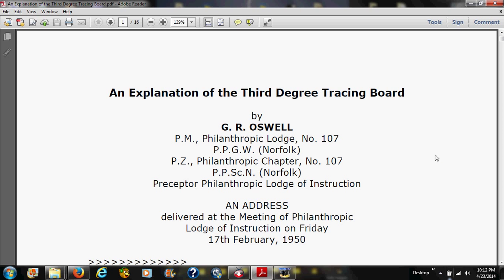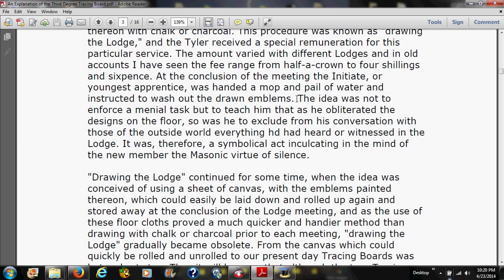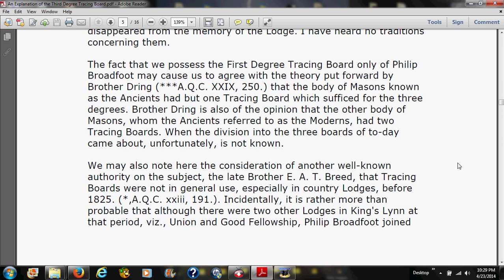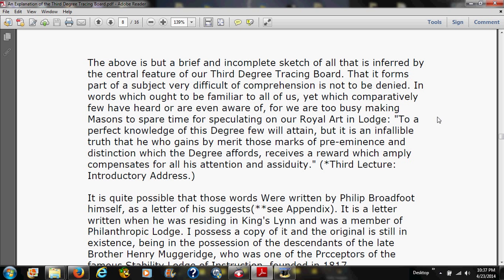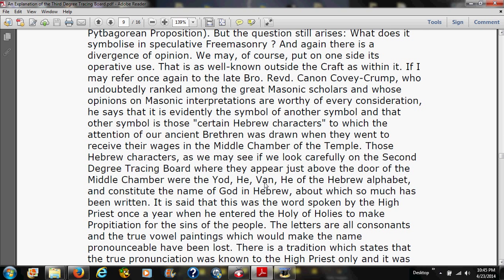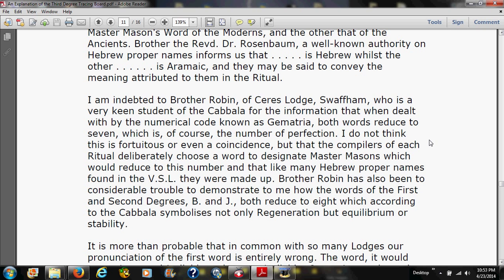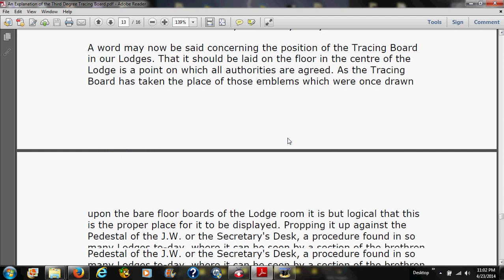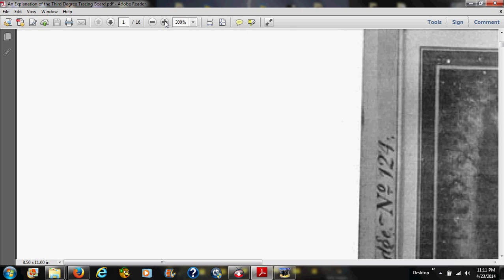Explanation of the Third Degree Tracing Board ~ by G.R. Oswell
26th Reading